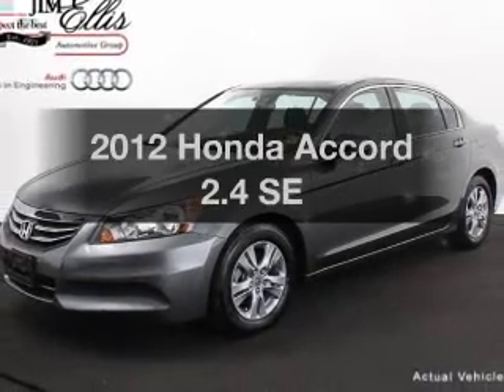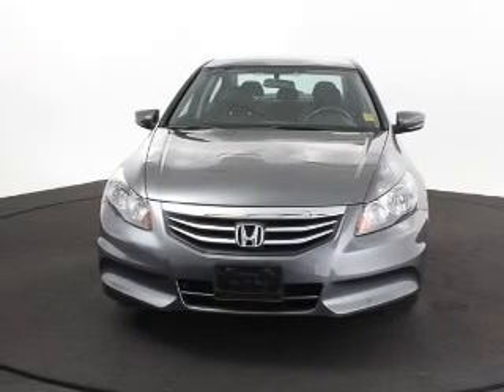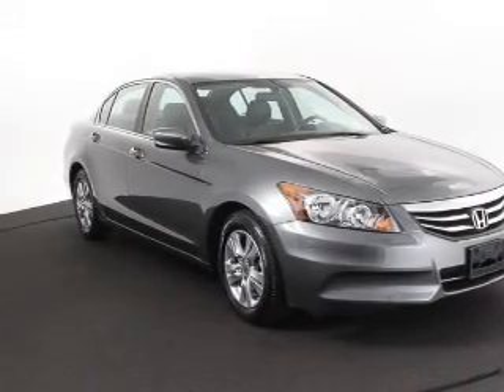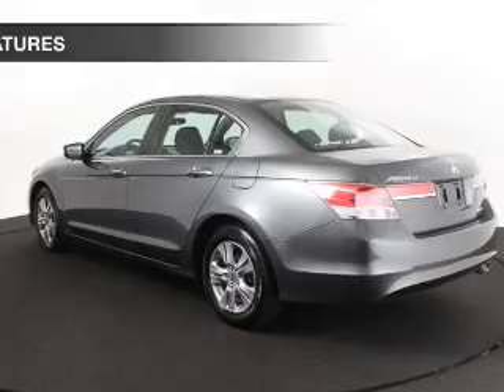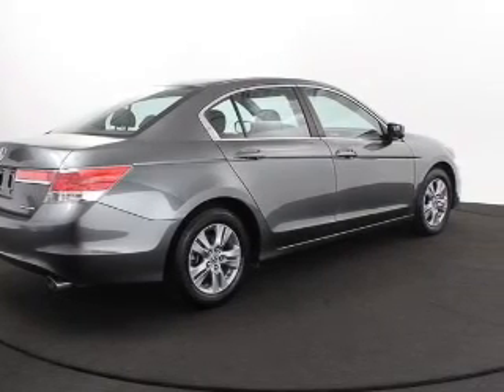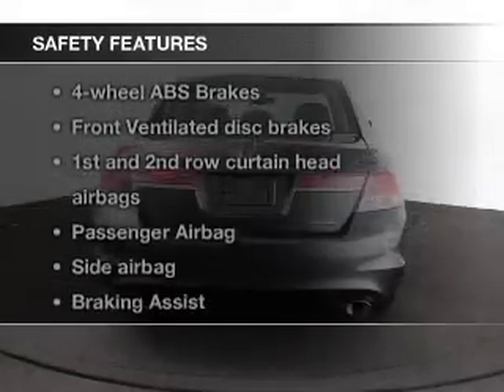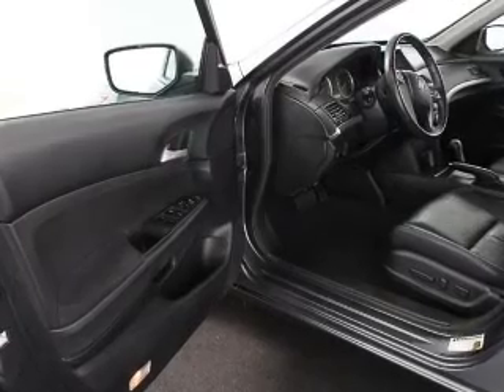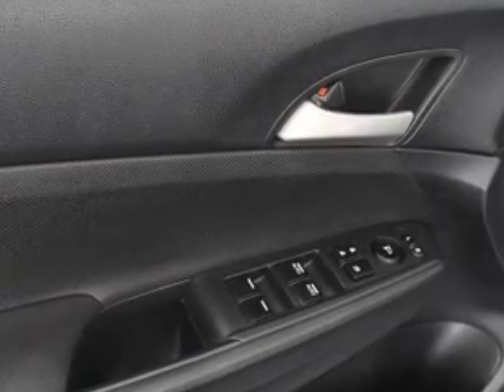2012 Honda Accord - Atlanta GA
Year: 2012
Make: Honda
Model: Accord
Trim: 2.4 SE
Engine: 2.4 liter inline 4 cylinder 16 valve
Transmission: 5-Speed Automatic
Color: Gray
Mileage: 20769
Address:
5901 Peachtree Industrial Blvd